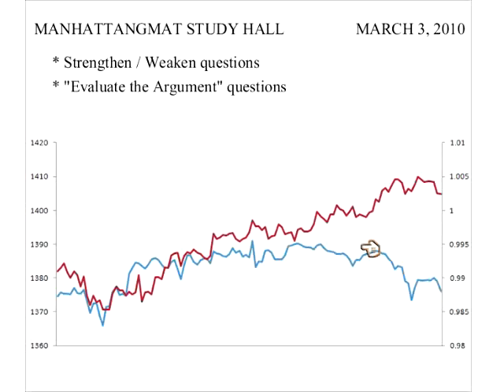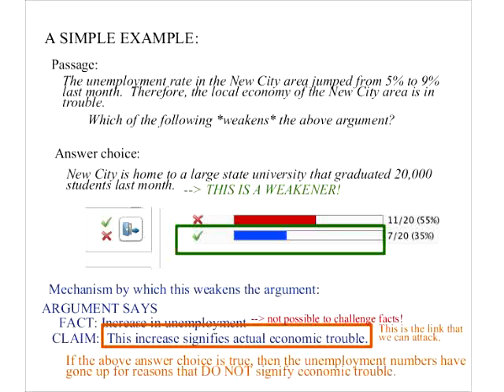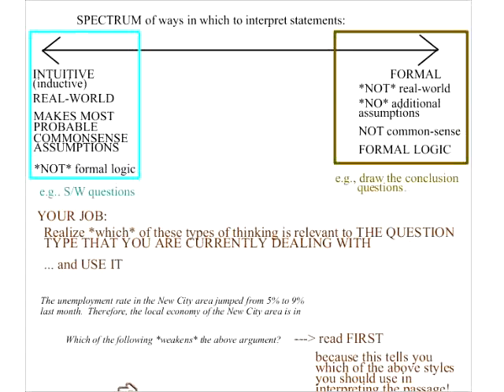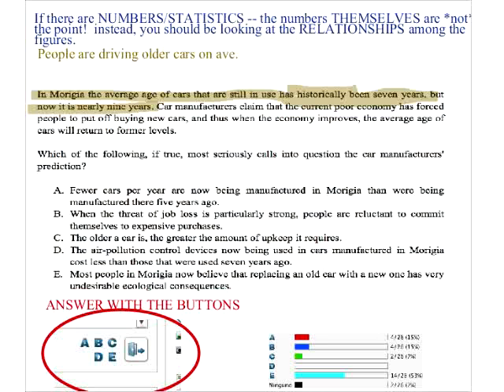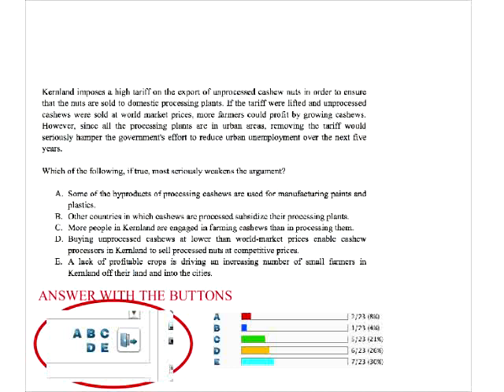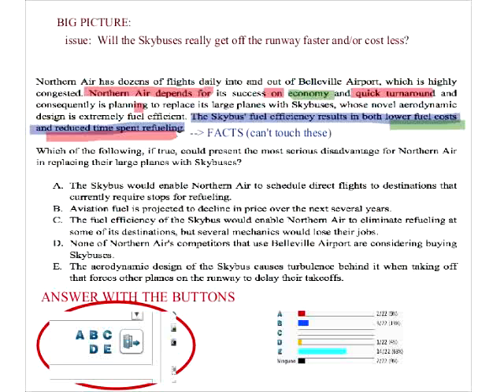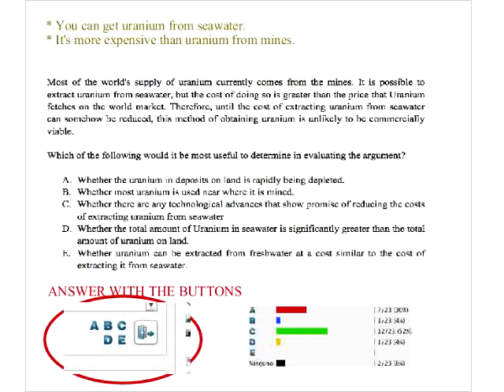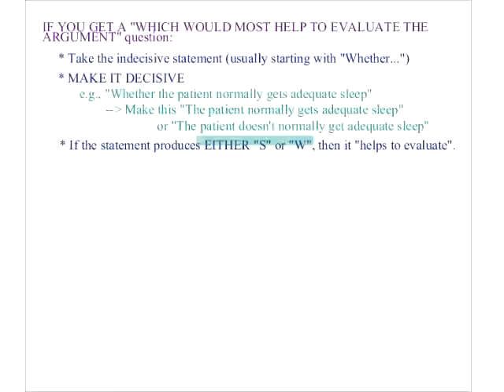4. Strengthen/weaken and evaluate the argument problems. March 3, 2010